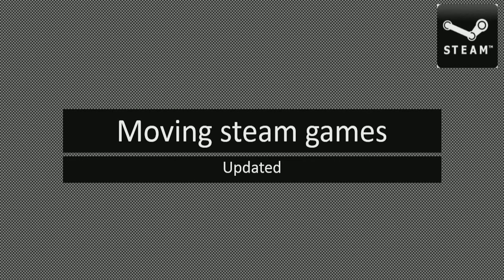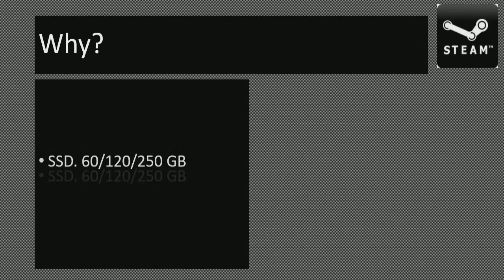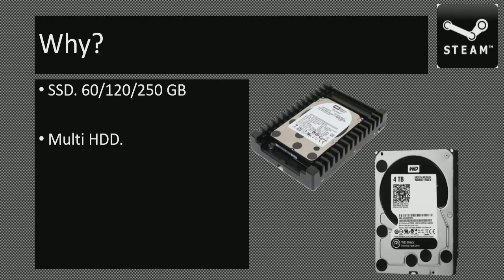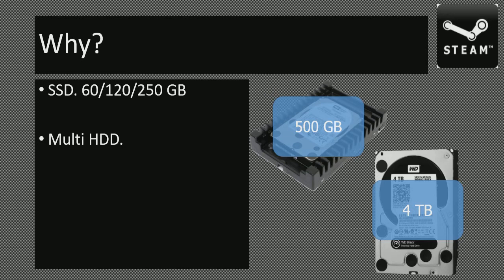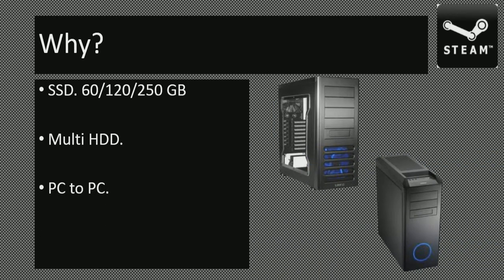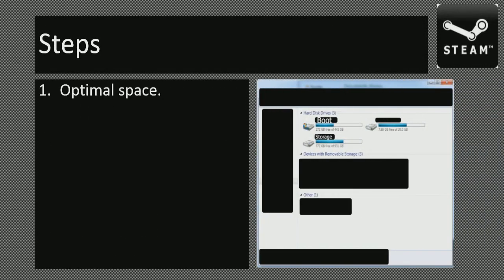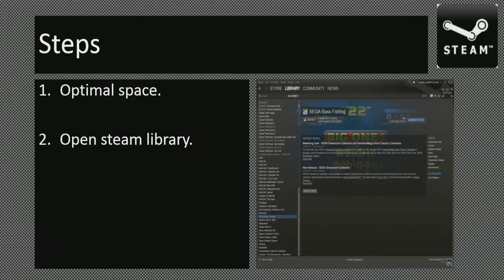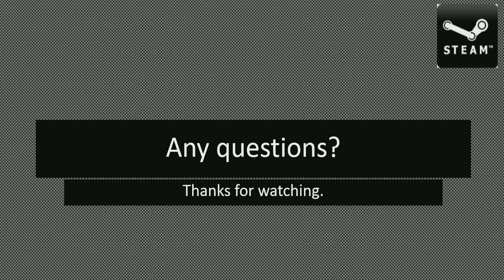[Update in description] Steam Guides: Moving steam games. [Update in description]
Steps.

1. Make sure you have enough space in your other hard drive.
2. Open your steam library. (Keep with my format for easy following).
3. Right click on the game you want to download.
4. Click install.
5. Select your other drive.
6. Install. Done!
(Q & A below.)
Fun Fact.

In the back-story of The Lion King, Scar's name was originally Taka.

For those that need this type of assistance.
Channels.

Info.

Platform :: PC.
P :: Steam.
Mode :: N/A.
Q & A.

Q) What if I have a Mac or Linux?
A) I do not have access to a mac so I can't tell you for sure. But steam should be the same or very similar across platforms so following the video should still help.

Q) Can I move non steam games in this method?
A) This method is for steam games only, any games you have added through other means a.k.a did not buy or register through steam can not be moved through this method.

Q) Will this mean losing my saves?
A) In some cases. If the game has cloud saving or you take appropriate precautions to protect your save files you will not lose them. Game save locations and protection methods are different for each game.

Q) Can I take games to another PC using this method?
A) No need to waste time using this method for this purpose. You can install steam to a USB or another like portable device. Steam is a self sufficient program and does not need to be installed to the program files folder to function properly. So install a copy of steam to your USB than download those games that you want to take elsewhere. Then when on another PC you can login to steam using the steam.exe on the USB and access those games at will.

Q) If a game already exists should I uninstall then re-install?
A) No need to do that all you need to do is find the steam game folder e.g.(C:programme files/steam/steamapps/common/thegame) move the game to wherever you please then restart steam. Steam should no longer detect the game installed, if it does then delete local content. Once the game is not detected install the game as shown to whatever drive or folder you put thegame in e.g.(external/gamefolder/thegame) but make sure you don't try to install to thegame folder you want to install to gamefolder, steam should detect existing files automatically and only download any little extras it needs.

Q) If I have both an SSD and HDD will there be any performance increase from putting some of the games on the SSD and some on the HDD?
A) Any games on the SSD will have a performance boost any games on the HDD will perform the same. My suggestion is put the games you play often or play multiplayer games with on the SSD so that maps and textures load in faster giving you an advantage. As for the rest just leave them on the high capacity HDD.

Q) If I have my OS on an SSD as well as steam will the games boot fast?
A) SSD's have very fast read/write speeds this mean they write  and read data very fast No matter what data you send or request from them. So yeas everything moves faster with SSD.

Q) Should I get a SSHD?
A) If you really need more space with faster speed then an SSHD is avalable for the short term. But in the next 2 - 3 years SSD's with large capacities will become affordable at least at their current rate that they are lowering in price it looks that way. If you can wait then its best to wait. If not SSHD will probably give you an improvement.

Q) How do I transfer steam games from one account to another?
A) *Still searching for a safe resolution*

Q) What about an external hard drive?
A) Depends on what you want to do with it?
1: Play from the hard drive?
 -- To do this you just install steam to the hard drive as steam is self sufficient and does not need to be in a specific location to work.
2: Move games using the hard drive?
 -- You need to go to your steam/steamapps/common folder and copy it to the external drive. Then go to the new PC and put it in its respective position newPC/steam/steamapps/common. Then install the game through steam and it should detect existing files and only download what it needs to run the game.